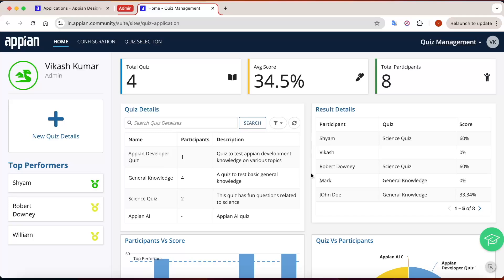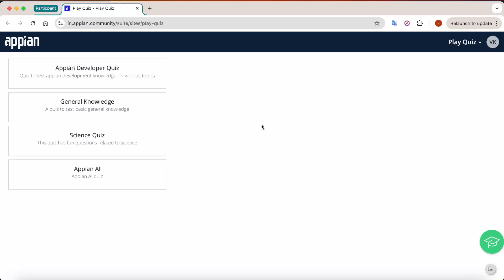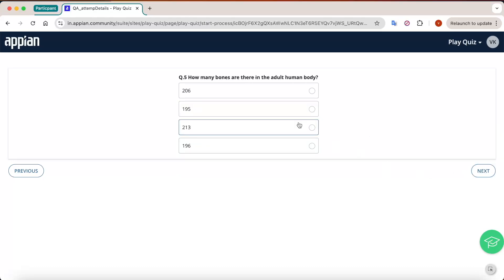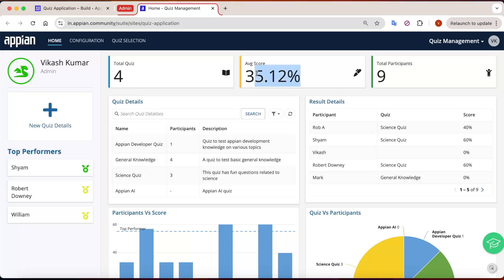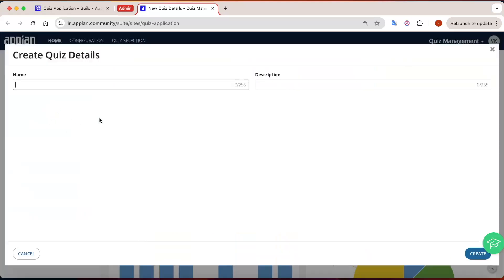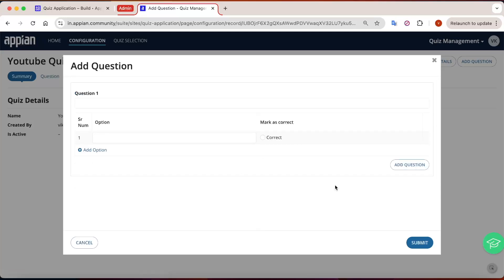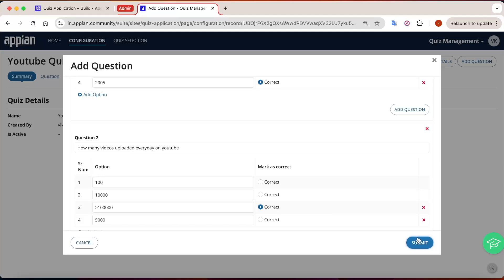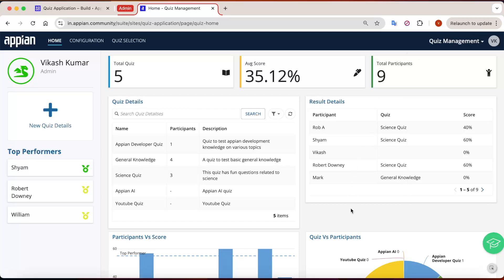Build a Quiz Application with Appian | Track Results, Dashboard | Appian POC | Appian Tutorials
Hey Guys, we will be developing a quiz application
Features
1. Admin dashboard to manage the Quiz
2. Create and play Quiz
3. Create and add questions with dynamic editbale grid
4. Show results in graphical format

Let's get on this exciting journey to develop a really interesting applicaion on new Appian Community